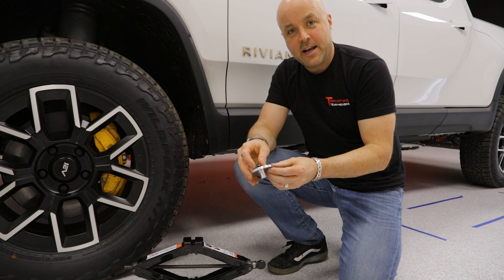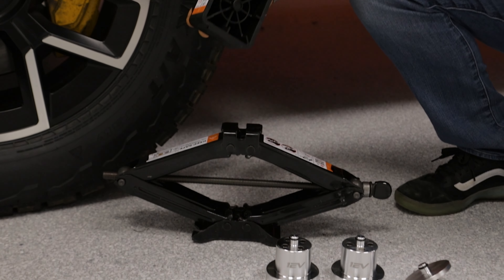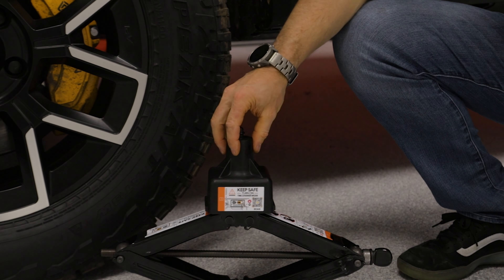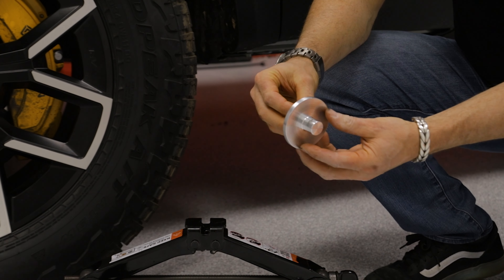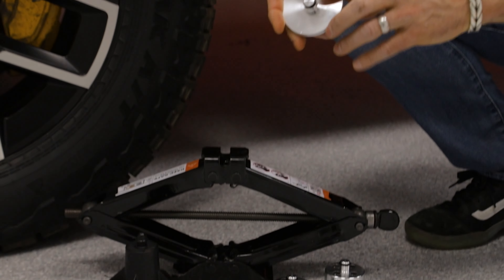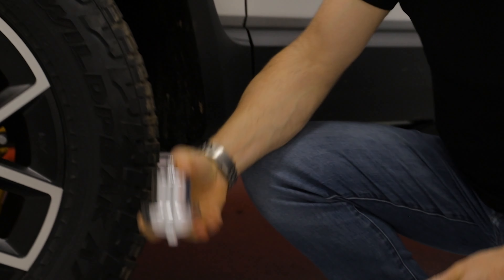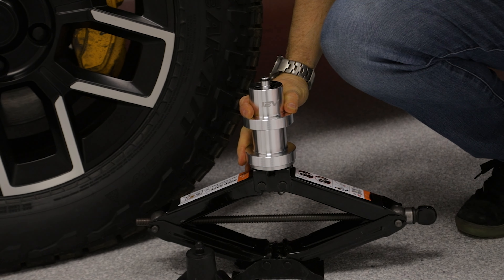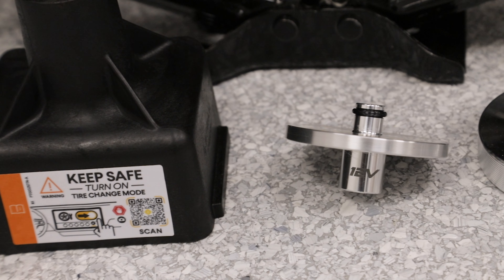🦾 Precision Fit and Stabilizing Jack Pad Puck 🔧 Rivian R1T R1S Spare Tire Scissor Jack by Team 1EV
Heavy Duty Precision Fit & Stabilizing Aluminum Pad Puck Topper for Rivian R1T / R1S OEM Factory Spare Tire Scissor Jack